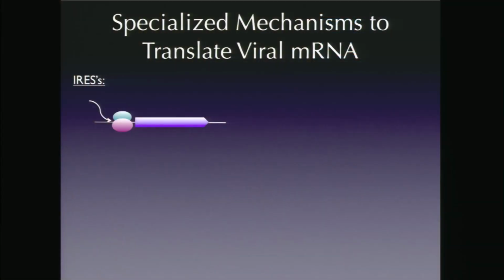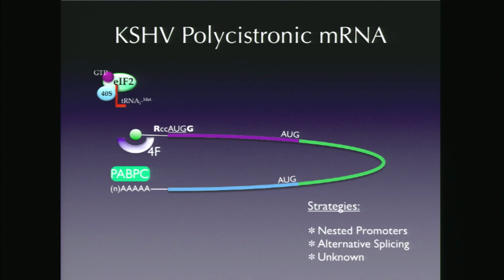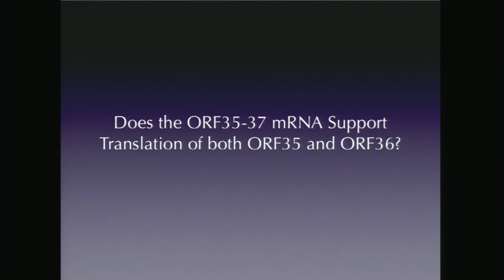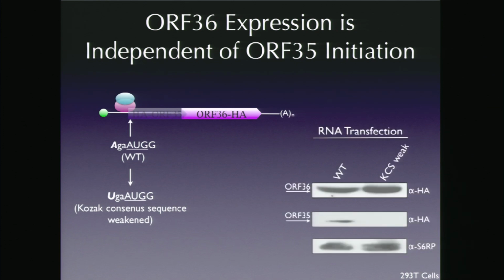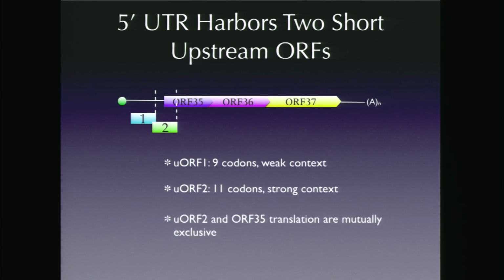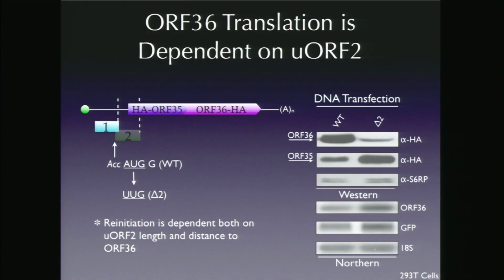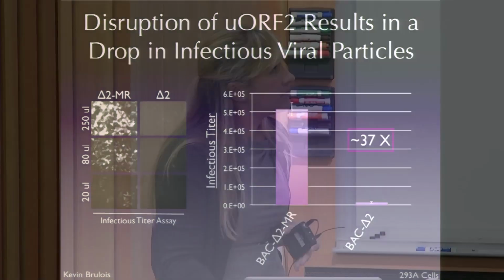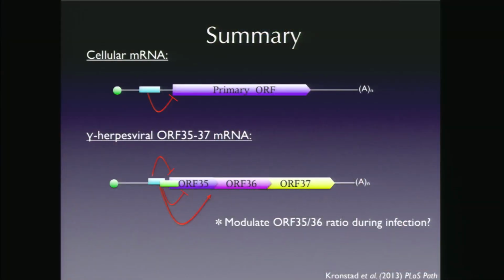3rd Annual Bay Area Symposium on Viruses - Lisa Kronstad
Center for Emerging and Neglected Diseases
Third Annual Bay Area Symposium on Viruses
Lisa Kronstad, UC Berkeley
Dual Upstream Open Reading Frames Control Translation of a KSHV Polycistronic mRNA